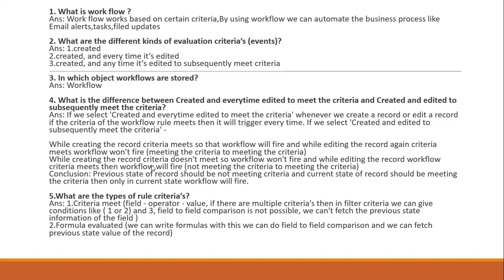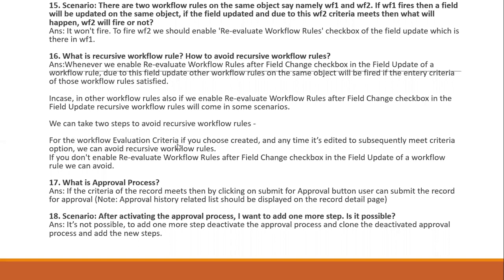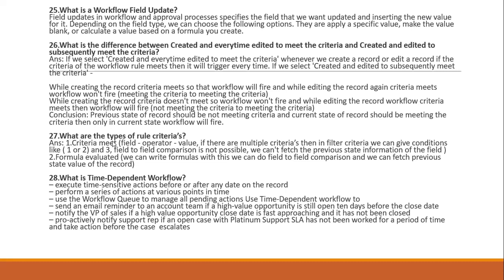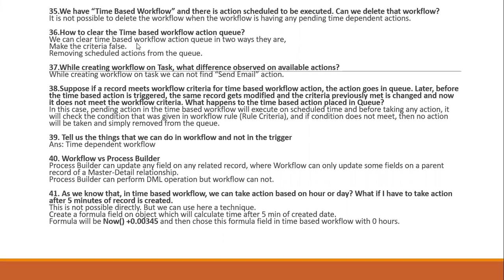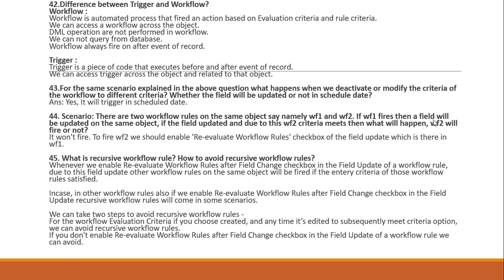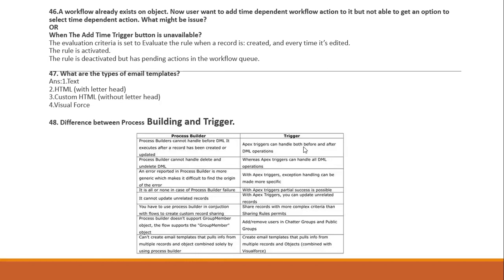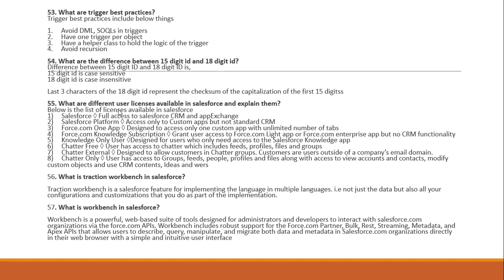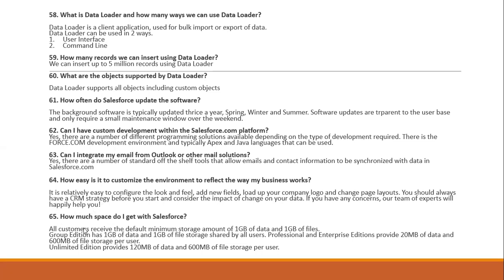Salesforce Workflow and Approval Process Interview Questions | For Freshers and Experienced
Salesforce Workflow and Approval Process Interview Questions and Answers, Prepare for the types of questions you are likely to be asked when interviewing for a position where Workflow and Approval Process will be used..

-Workflow .
-Approval Process